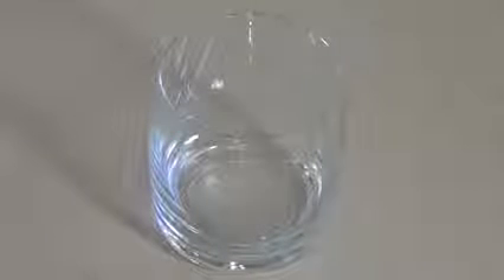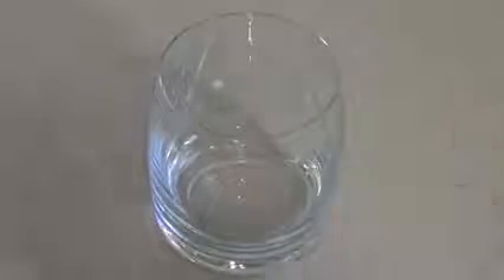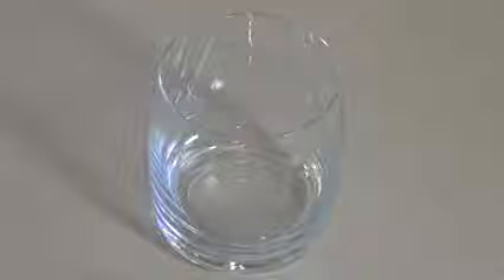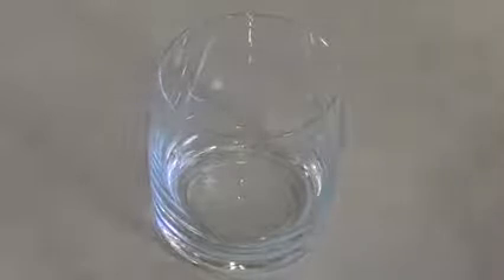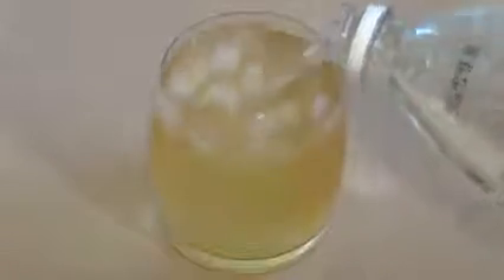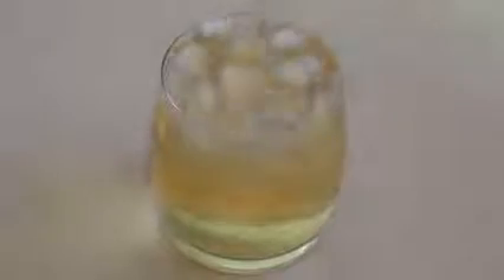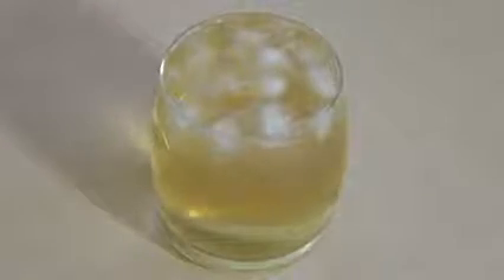FRANGELICO ZESTY COCKTAIL